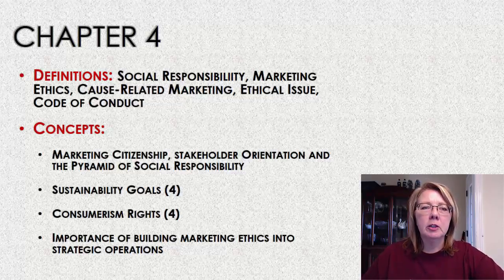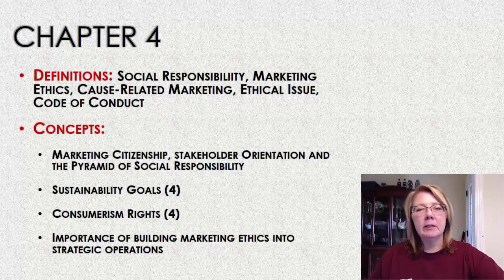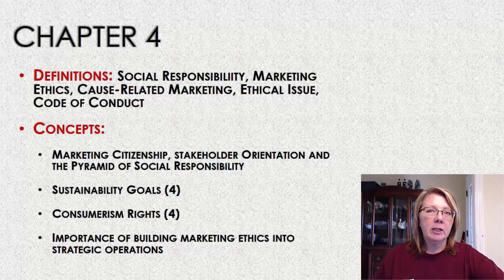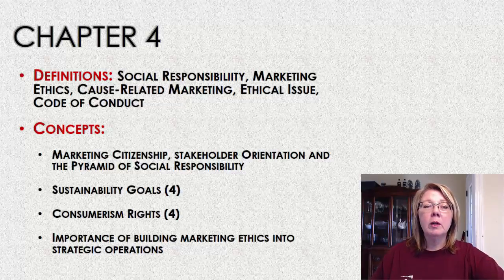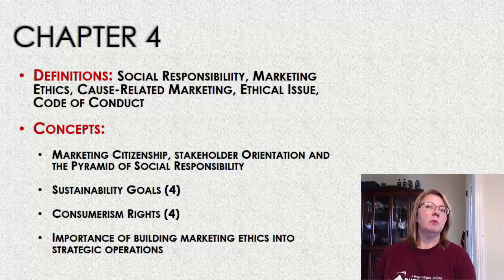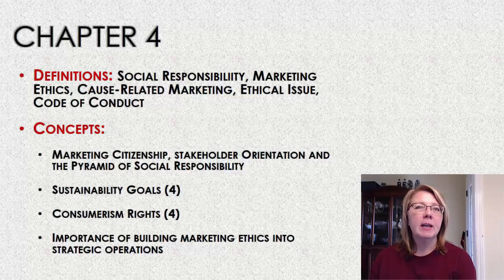MKT3340 Week 4